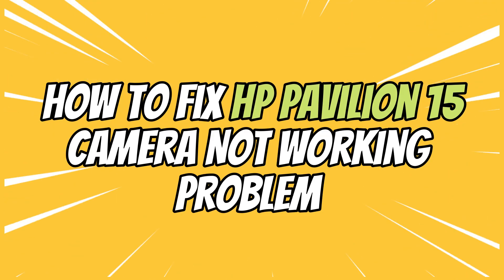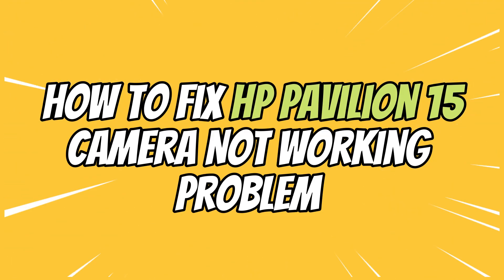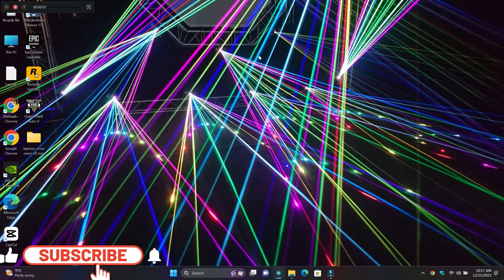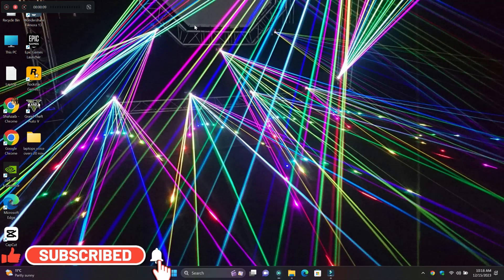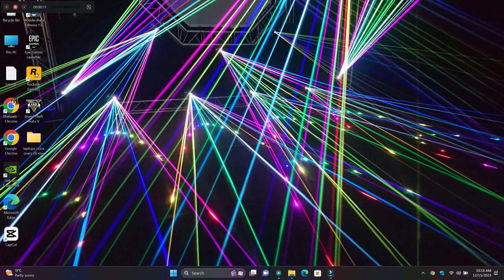How to Fix HP Pavilion 15 Camera Not Working Problem || Brand Camera Problem Fix